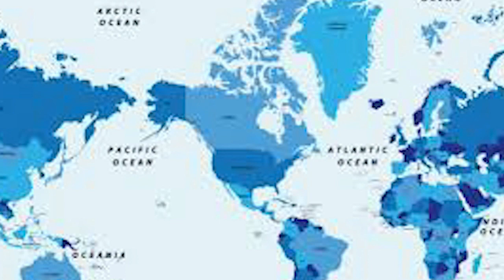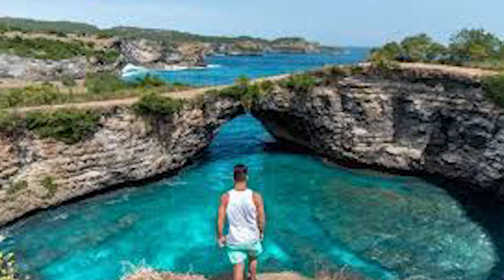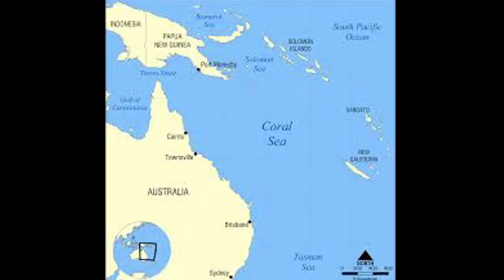Ultimate Journey Different Bodies of Water with Ms Sasha